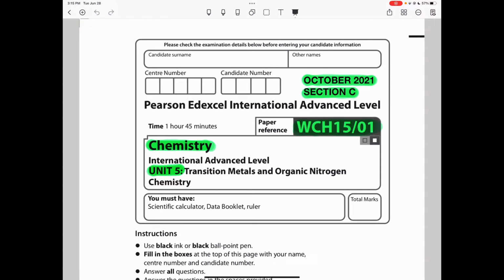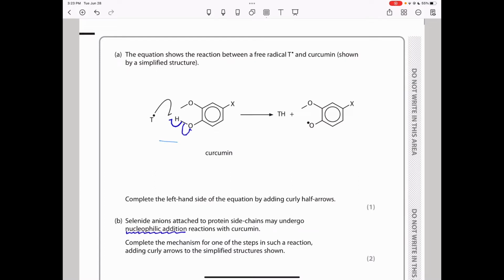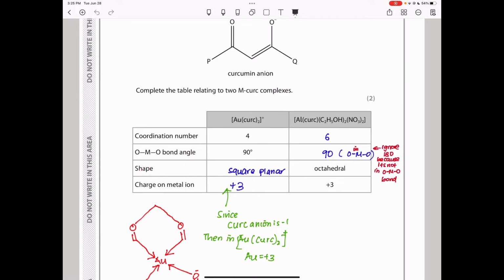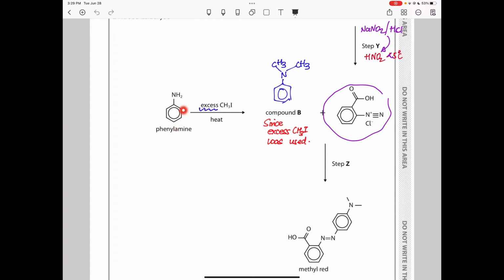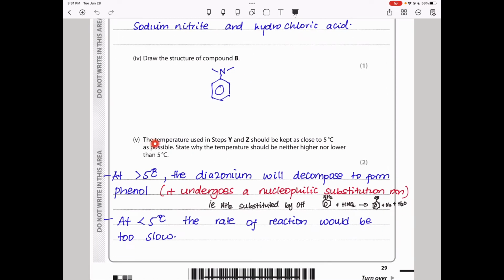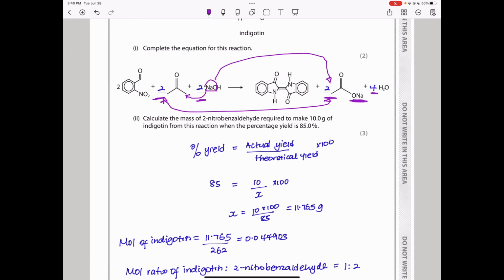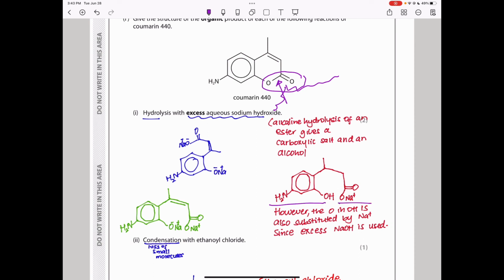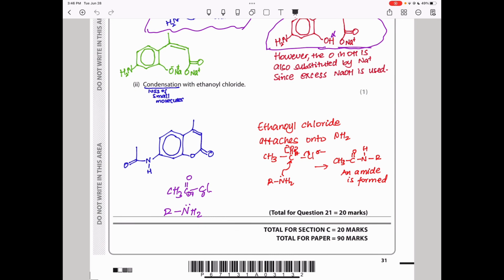Pearson Edexcel International A level chemistry unit 5 October 2021 Section C